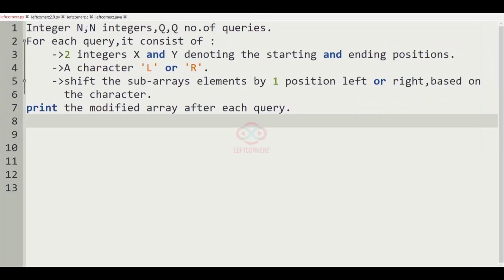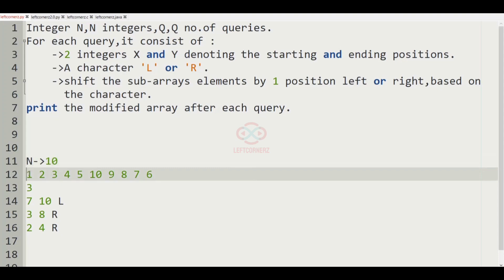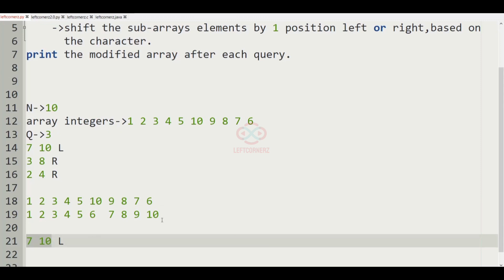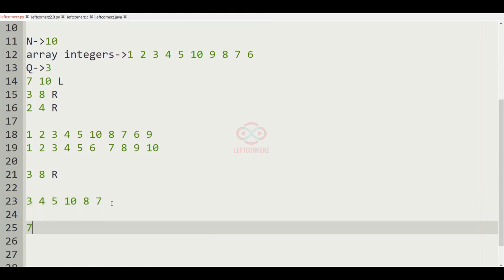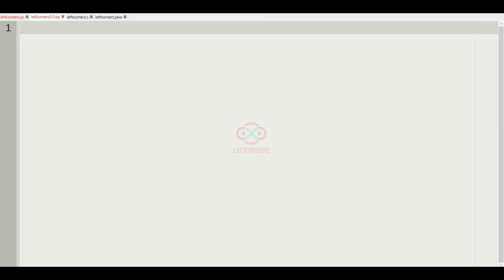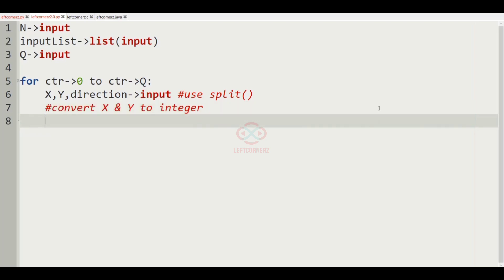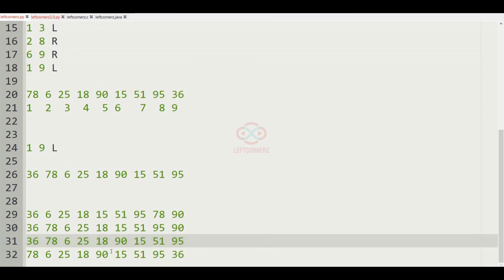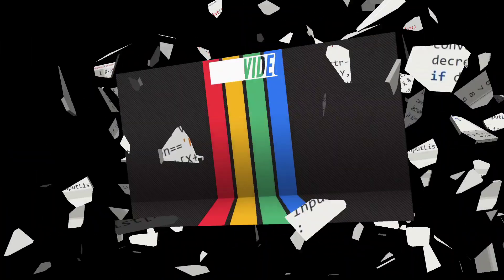shift subarray (13-08-2021) | skillrack daily challenge